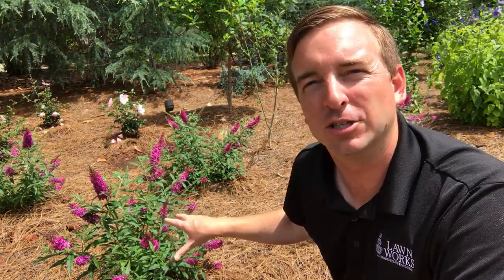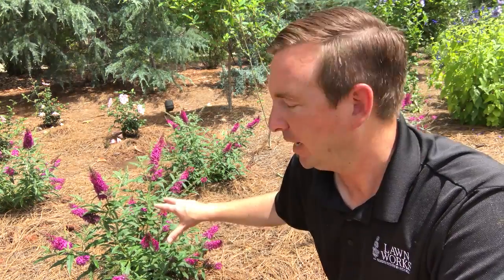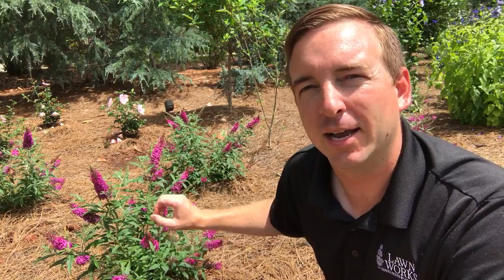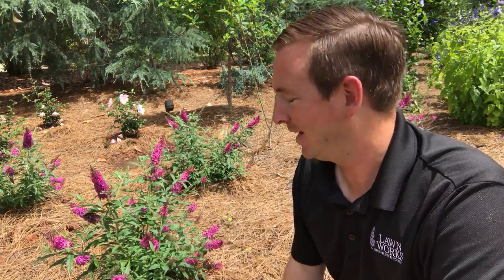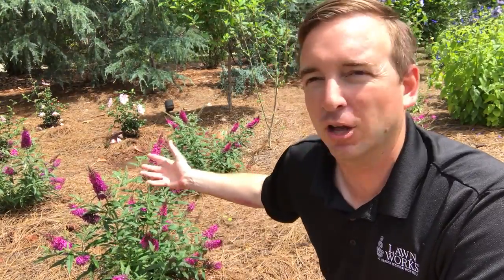Tutti fruitti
Lawnworks.me